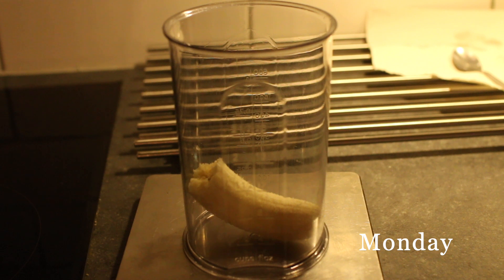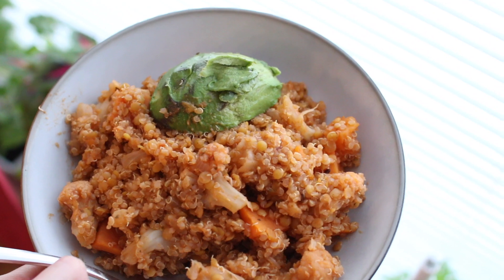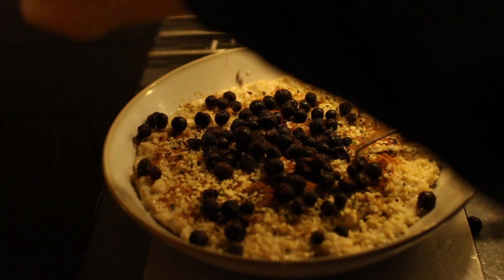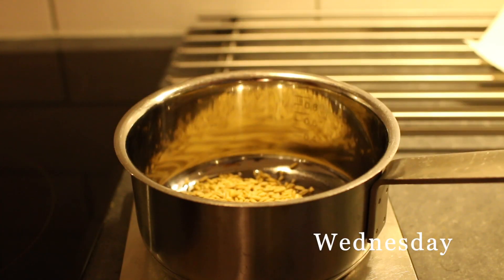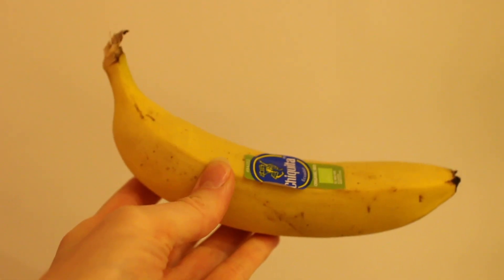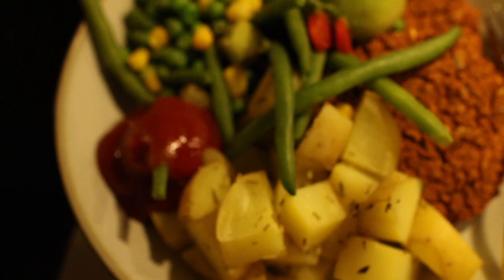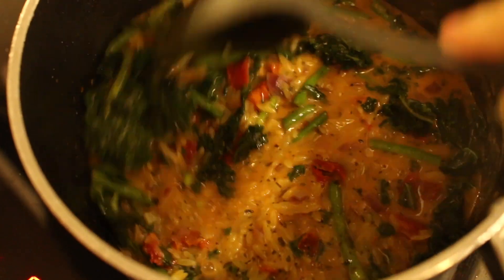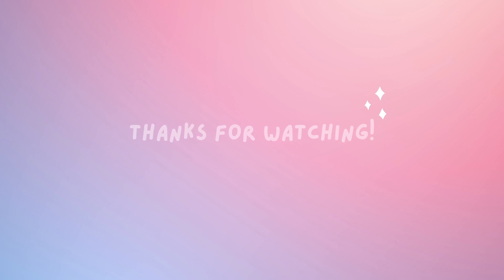What I Eat in a Week as a Nutritionist | a week of eating in December (healthy)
Merry Christmas! I guess this is my Christmas gift to you since it seems like many of you appreciate my What I eat in a week videos ❤️ This is what I ate in a week of December. I was very lazy this week and did not know what to eat at all so I just made a bunch of my own recipes. You can find them below!

Please let me know if I forgot to add any link I promised to add.

ABOUT: My name is Michaela and I'm a nutritionist with a bachelor's and a master's degree in nutrition science. I post 'What I eat in a day' videos, recipes etc. I eat about 95-98% plant based so most of my meals are classified as vegan, but not all of them. However, you can usually make the non-vegan meals vegan in case you want to replicate them ☺️